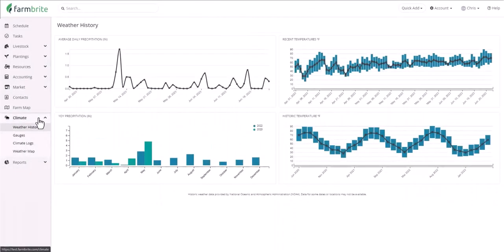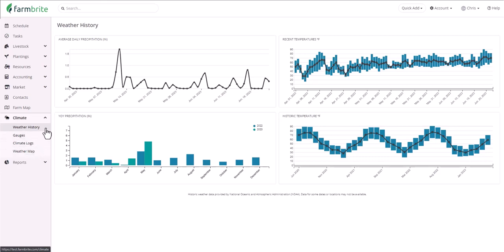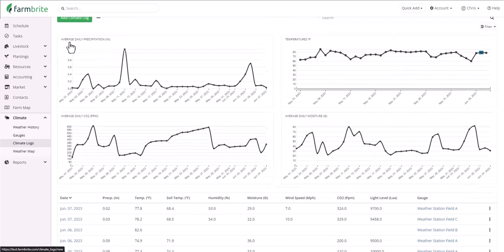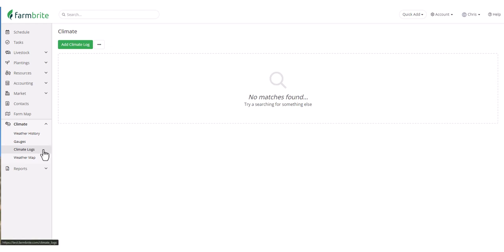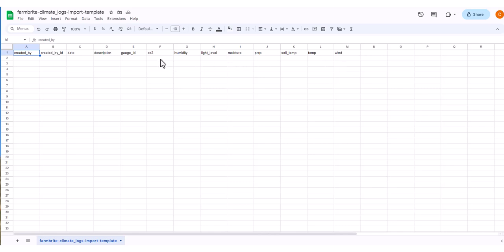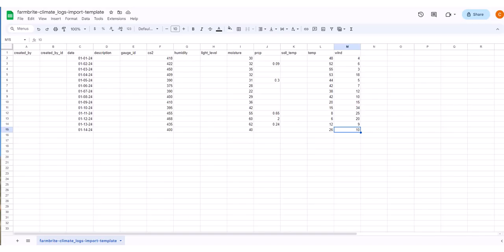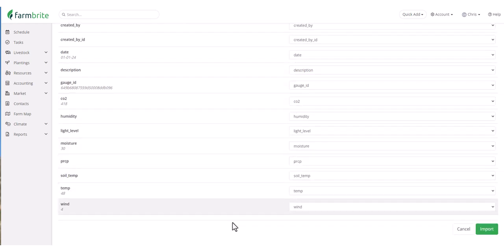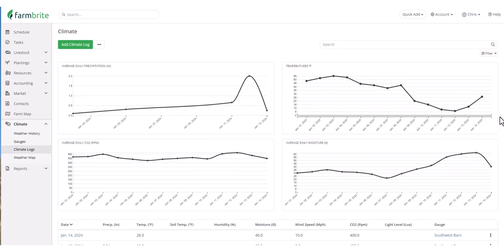Climate Tracking - Gauges, Logs, and Charts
This tutorial will show you how to utilize Farmbrite's Climate features. You'll learn about creating gauges, import logs, and reading charts and weather history.